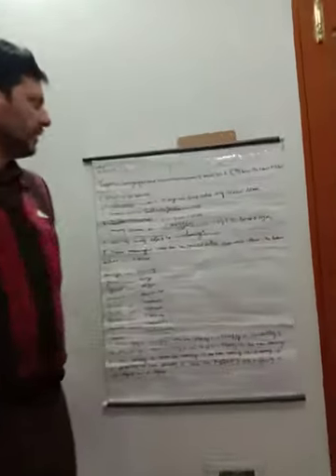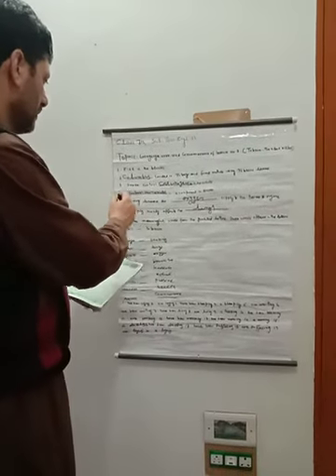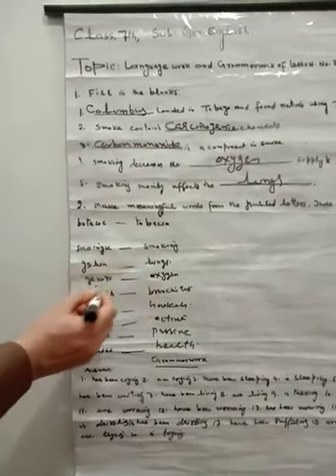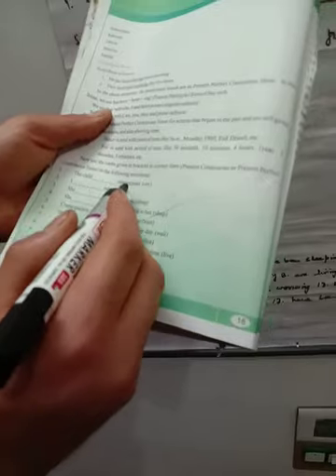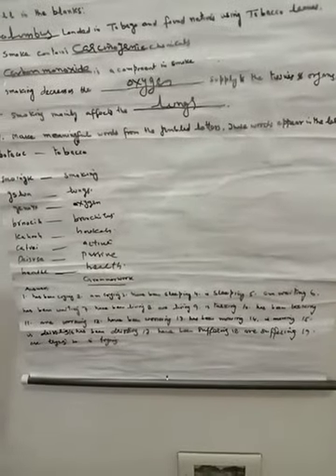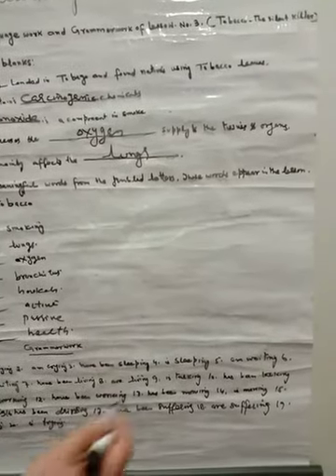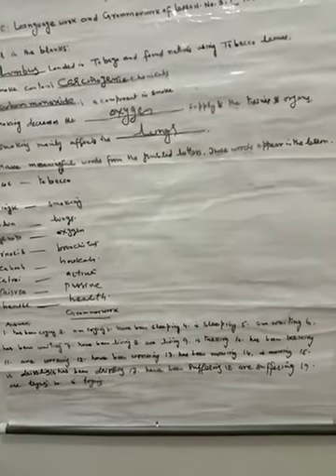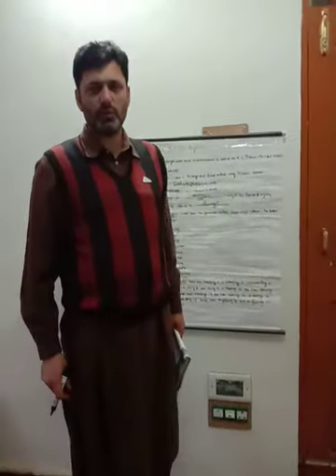Class. 7th. Sub. English. Topic. Language and grammar work of lesson no 3.Tobacco-the silent killer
Zahoor Ahmad khan Tr Govt UPS khan Mohalla Kawari